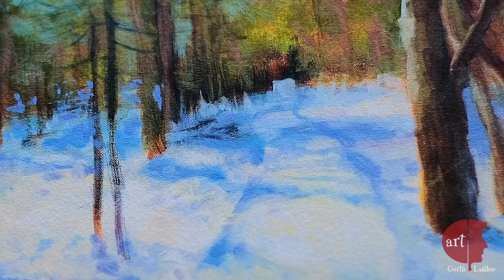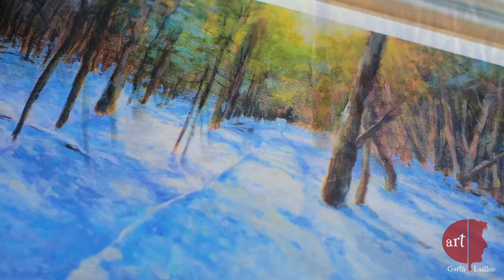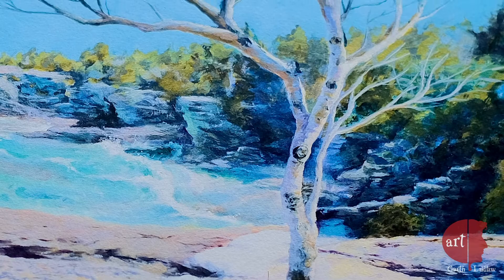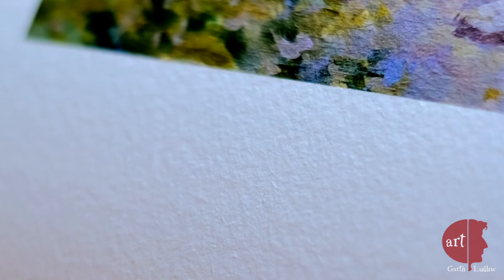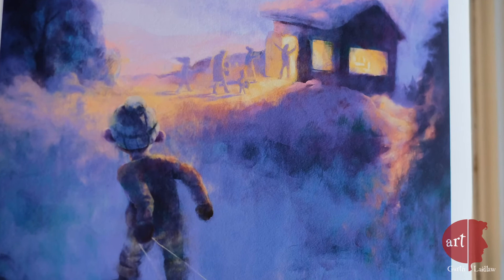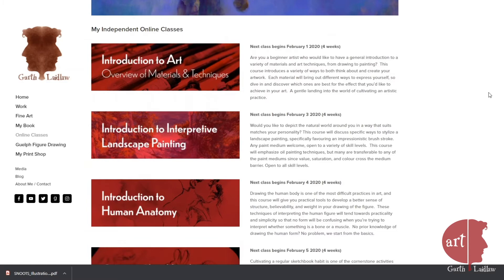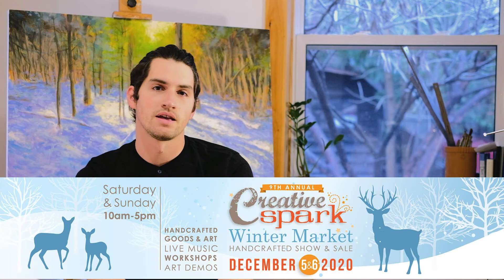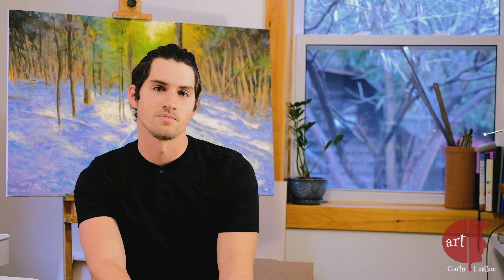Creative Spark Winter Market - New Prints & Courses!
Come visit me online at the Creative Spark Winter Market this weekend

I will be selling my fine art prints, digital illustration prints, and some upcoming online courses I'm teaching for beginner and hobbyist artists of any age!  It is nice that, although Covid has forced these winter handmade markets into a new online form, we are all adapting quickly and still showing up to sell our artwork and handmade crafts.  Have a look at all of the vendors local to Guelph - Wellington county.

Support local! Abandon Amazon (so much as it makes sense given your socioeconomic position)!

I will be LIVE this weekend all day painting away, so stop by and say hi or ask me questions about my artwork.